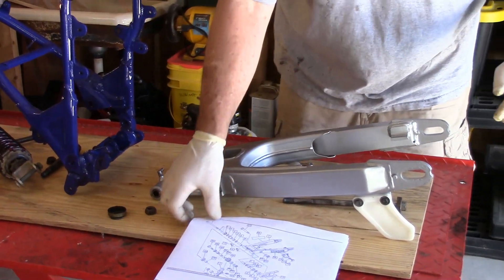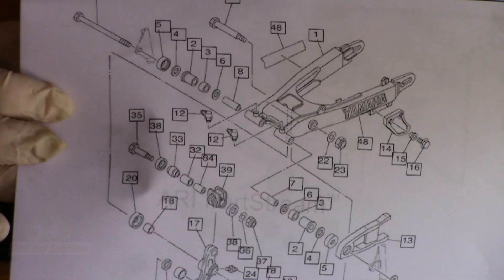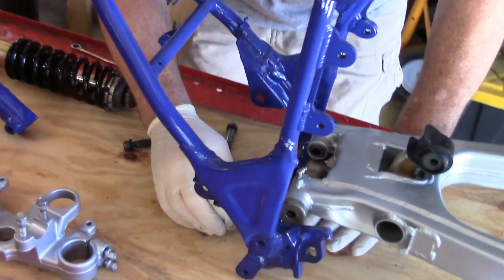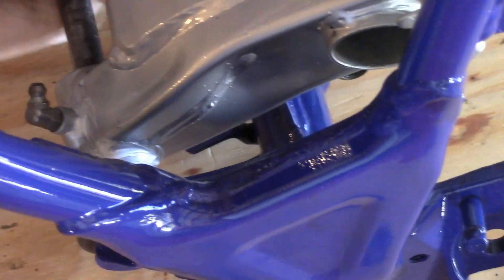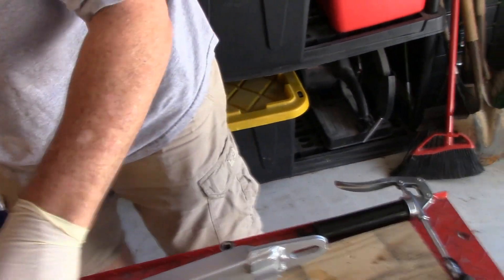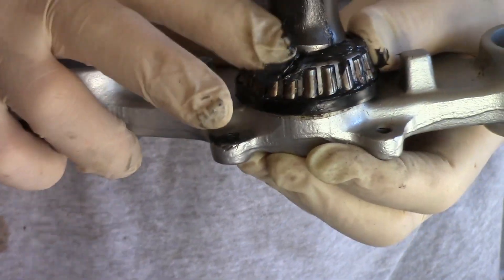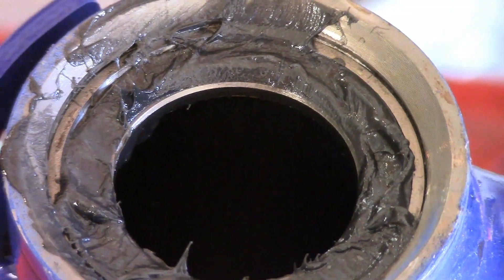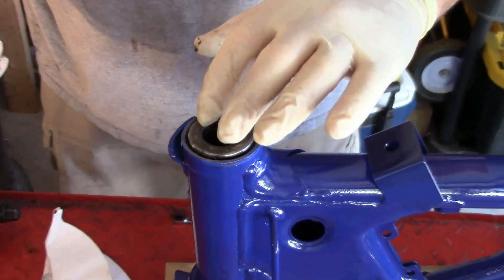Motorcycle Frame Assembly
We assemble our motorcycle frame with the swingarm, steering stem, forks, and suspension components for our Yamaha TTR225 Project. This bike is the motorcycle that we are using in our wheelie bike project.

Being over fifty and never mastering the wheelie, this is the motorcycle that we are going to try and learn with. Hopefully we wont be videoing any hospitals rooms

TRANSCRIPT:
I have kind of laid out everything.

One of the things that we haven't talk about. Is when ever I am working on something, generally I will go out and I will take a micro-fiche and I will print it off and I will study it.

Two reasons for doing this One it will help you identify parts or part numbers that you may need to order and have on hand before the reassembly. Two you do not always know that the previous owner who put the bike together last, if it is not from the factory, did it with the right fasteners with the right pieces, or in the right sequence.

It is always good to have one of these to compare to. And this came this way.

Looking at the micro-fiche that is coming from that side right there
Perfect

We will get this up and we will tighten all the bolts and make the grease and fittings. and everything once we get

That is better Did not have the replacement seal, for this needle bearing. But, now I need to get grease in these bearings. So what I am going to do is pack it from the top.

And we use the same pressure we would as we had it cupped in our hand earlier. We will just use that same pressure to force a little bit at a time down into the bearing.

Forcing the grease down through the small gap. between the inter and outer race. Ok I can see it coming out the bottom

We have actually forced enough in through the gaps in the bearing the cage down through the needle bearings.

And I can see it come up out of the bottom So I know that the bearing is fully lubricated and greased. we will spin to make sure that we can see the grease changing directions and we do we see it dragging.

We are going to replace the balls there are 22 ball bearings that run on this race. To hold those in place we are just going to use a little bit of grease.

What we will do here Grease that needs to be there anyway. It is very important that we do not lose any of these. What I did is that I cleaned them yesterday.

The grease will lubricate the balls, and will be there permanently But, right now the idea is that it will hold our bearings. The balls in place. The grease is holding the twenty-two of them. You can see that there is no unusual gaps or anything around the circle around the circumference

This is the reverse of that race. This also has a rounded surface. That will fit down on top of there. Put a little grease on this. Don't need a lot just need enough there to hold it.

Alright That completes the bearing.

This is our triple clamp assembly. This is our steering head steering stem Again the needle bearings greased ready to go. The race is already installed in the bottom. We are just going to come up through here. And carefully come through that. To that we cap off, we got a seal and dust cover.

And to that this is actually what we'll use to adjust the tension of the forks Just from experience what I'm going to do I'm going to tighten this up.

This is a spanner wrench I'm going to tighten it up and turn it I want to make sure the bearing seat and all the grease has worked in there and This is a little bit tight because I can feel it loosen and tighten.

Alright I don't want any play. That has a good solid feel Lock to lock. So, that entire steering head, is adjusted On top of that we put our top triple clamp.

And we have a bolt. That we'll stick on here. We'll tighten this down to what is probably going to be about thirty pounds and just keep static pressure.

We don't want to do that until we get our fork tubes in the holes. I think now it is time to tighten everything up except the steering head.
This is a 8mm bolt, and I know that 8mm bolts, typically use a 14 foot pound torque so I've torqued that to 14 pounds

And I'll do the same, on the lower suspension. Ok again 14 foot pounds That is a 12mm bolt so I'm going to go up on the torque 35 pounds on that.

Next we've taken our fork. If you remembered we stripped these down with soda blasting. And we've painted them silver We've got new fork boots.

Our seal is in good shape so we did not change those They are easy to change if you need to.

What we'll do is we will now show these going up into the triple clamps. This is why we didn't do all that tightening awhile ago, so we can get these and get them right.

Everything is tight

 To make sure that we have the wheel straight and true, Not over tight,

We spin it and we got good spin.